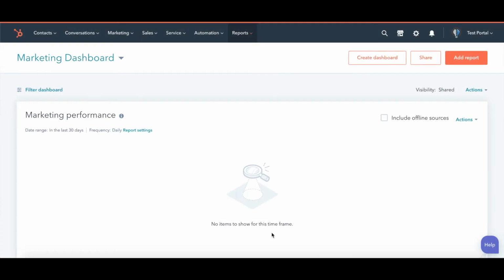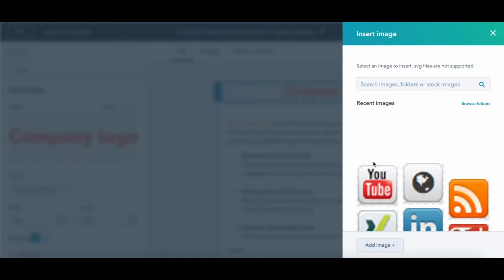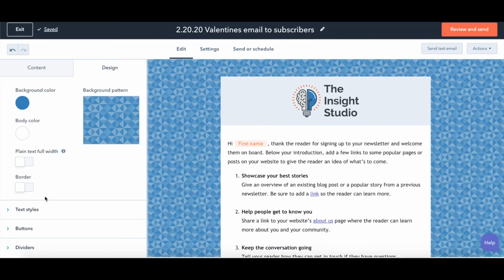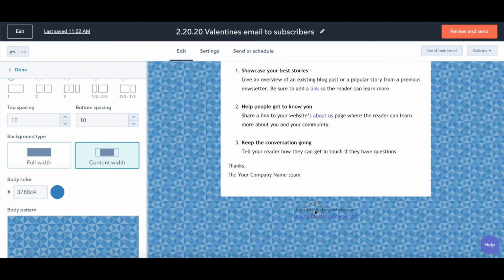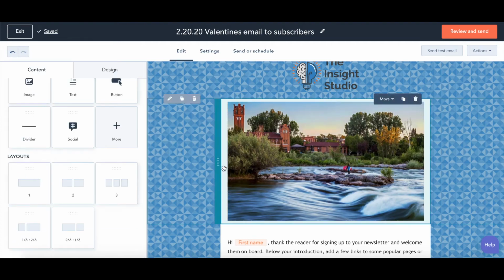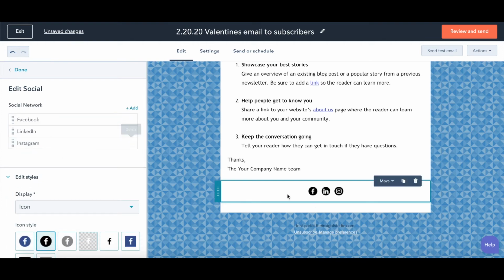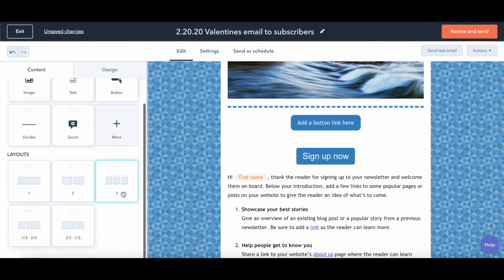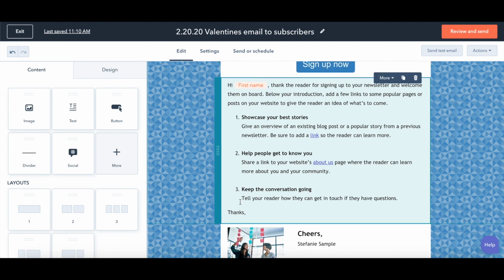How to Create Emails With the Drag and Drop Feature in HubSpot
In this HubSpot Marketing episode we teach you how to easily create emails using the drag and drop feature. Gone are the days of having to code email templates!